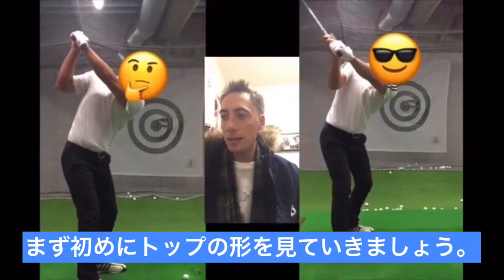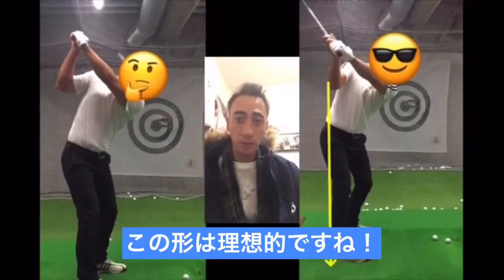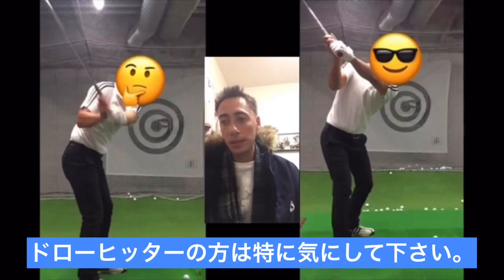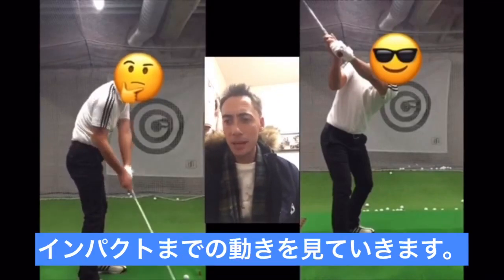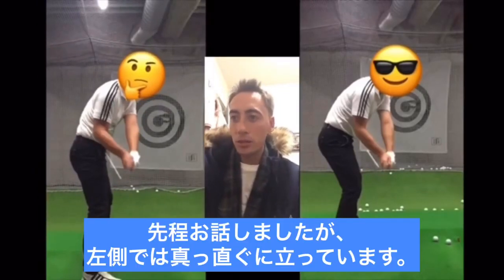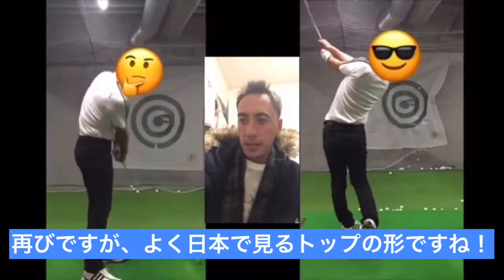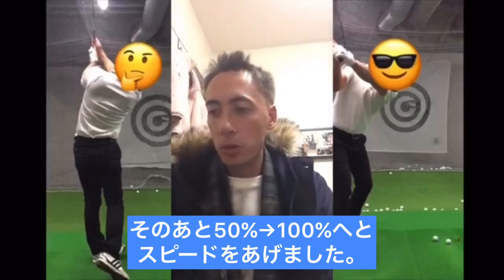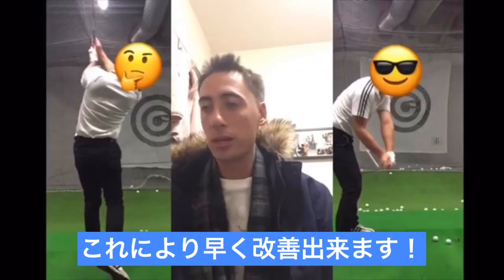#168 長年のアーリーエクステンションを30分で修正